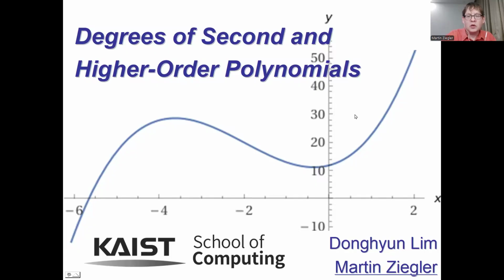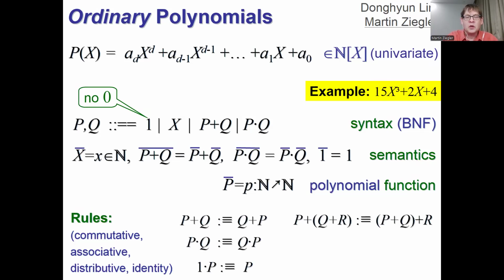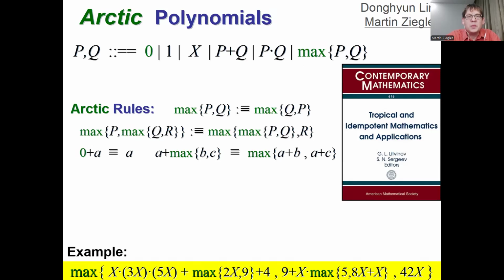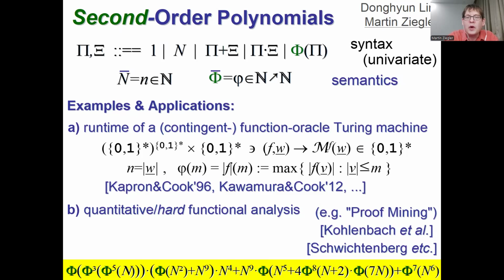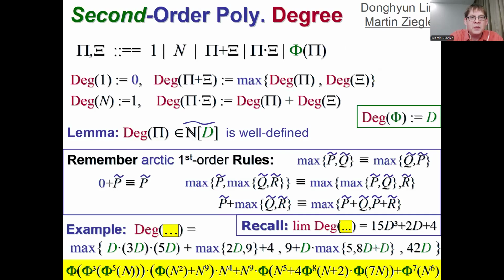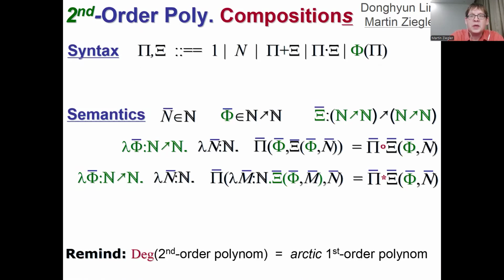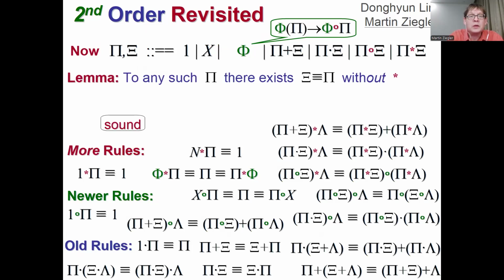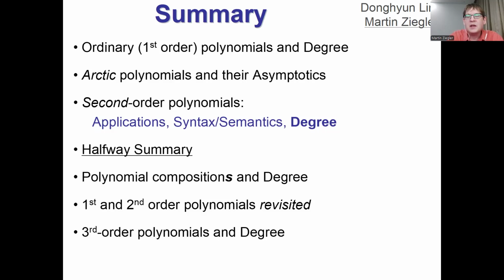Degrees of Second and Higher-Order Polynomials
00:00 Motivation and Overview
03:40 Ordinary (=1st-order) polynomials and Degree
08:00 Arctic polynomials and their Asymptotics
11:25 Second-order polynomials and Degree
17:50 Halfway Summary
21:50 Polynomial CompositionS and Degree
24:00 1st and 2nd-order polynomials revisited
29:05 3rd-order Polynomials and Degrees